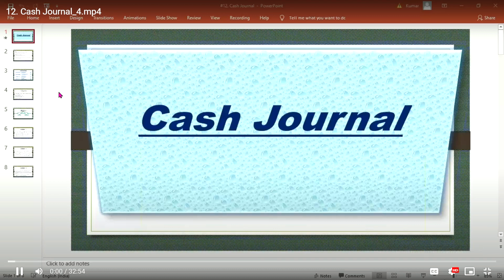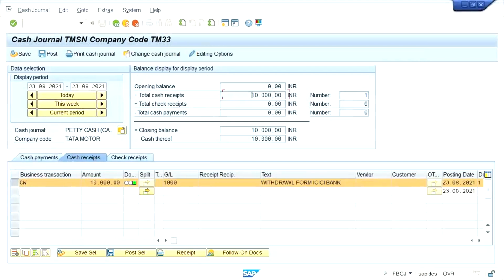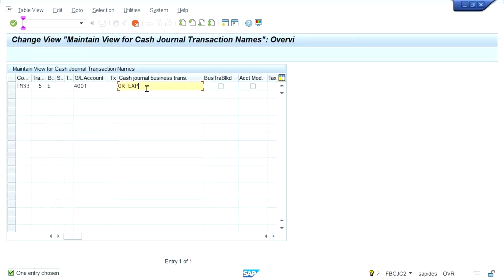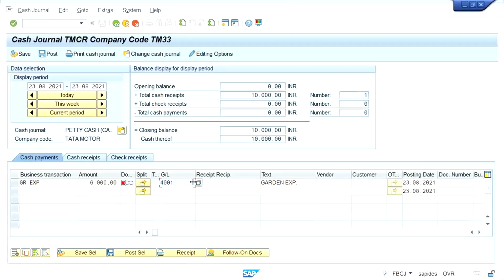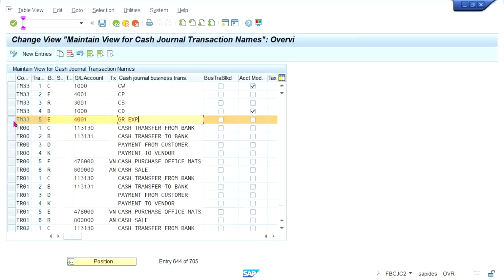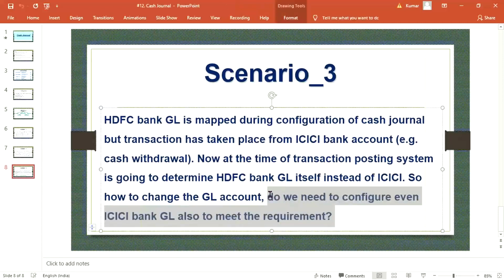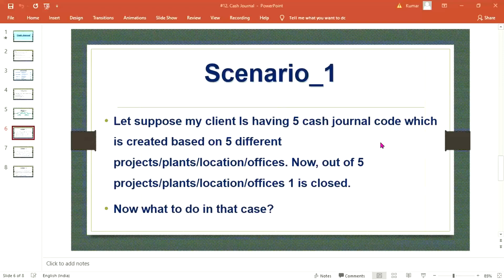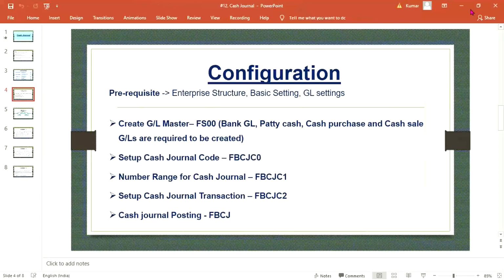(12) CASH JOURNAL IN SAP FICO {PART-4}